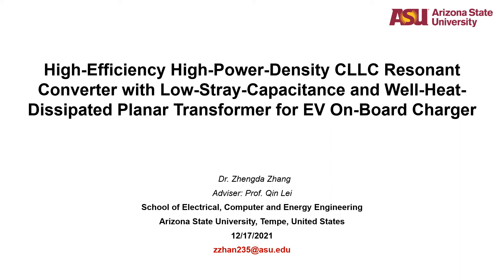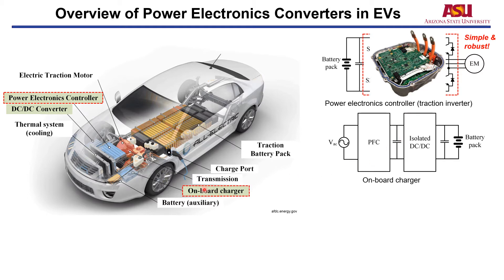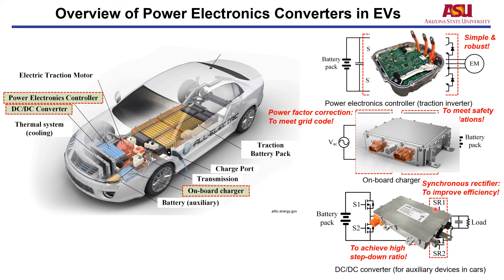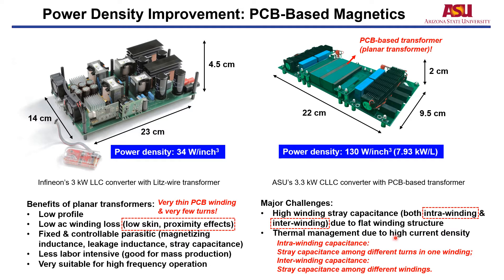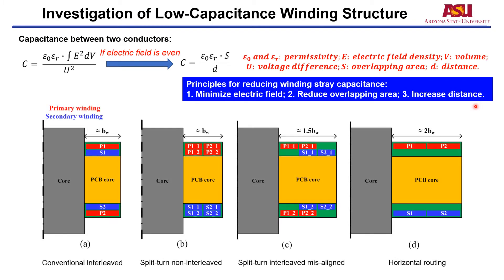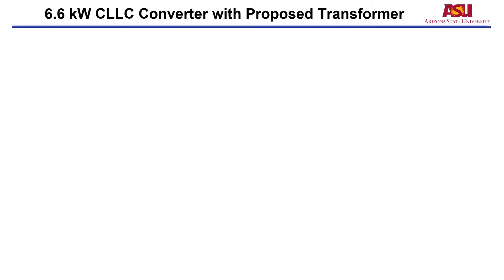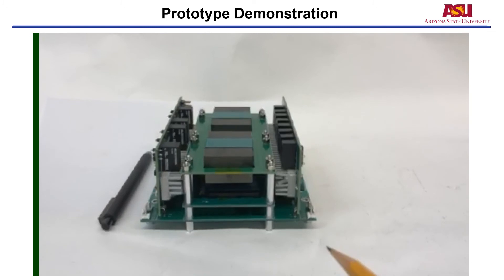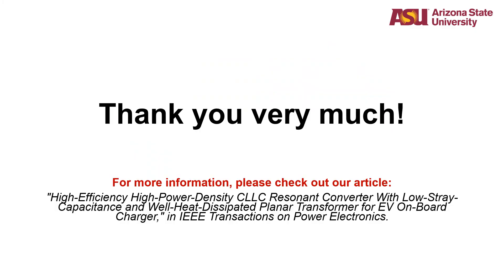Low-Stray-Capacitance and Well-Heat-Dissipated Planar Transformer for EV On-Board Charger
This video is based on our publication "High-Efficiency High-Power-Density CLLC Resonant Converter With Low-Stray-Capacitance and Well-Heat-Dissipated Planar Transformer for EV On-Board Charger," in IEEE Transactions on Power Electronics.
~ Dr. Qin Lei's Research Group, Power Electronics Lab, Arizona State University